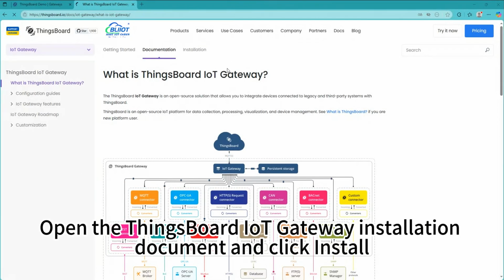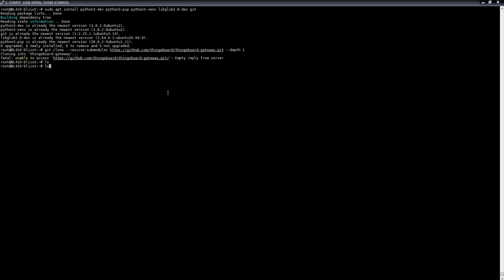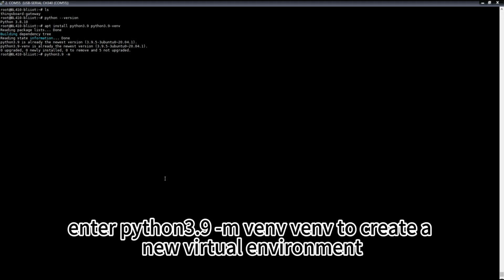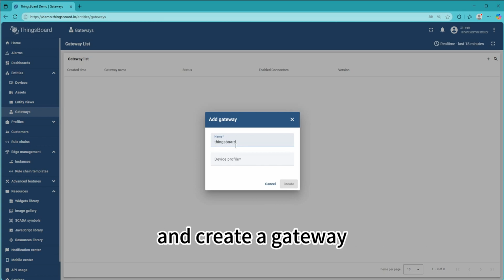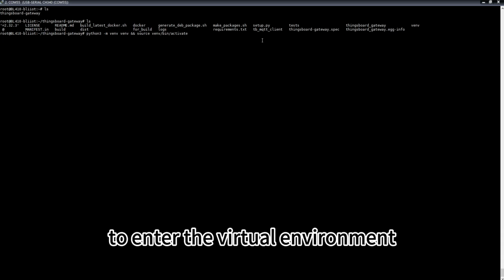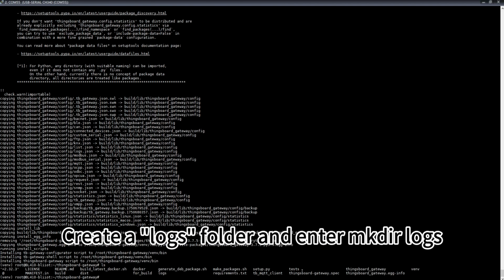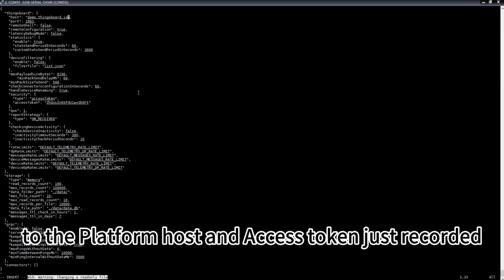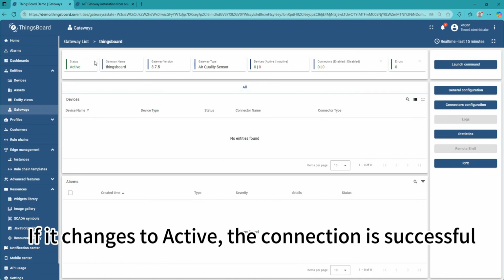ARMxy BL410 Install ThingsBoard IoT Gateway